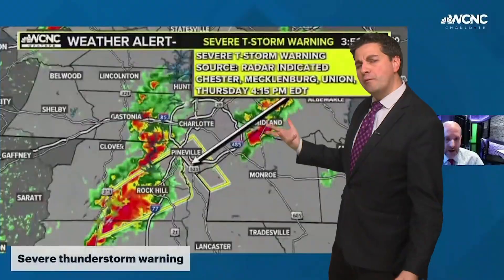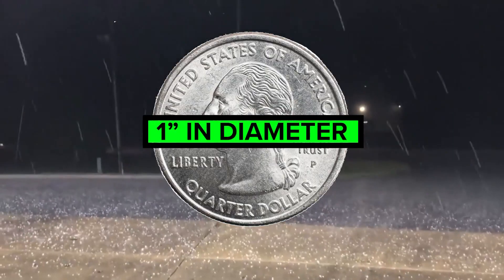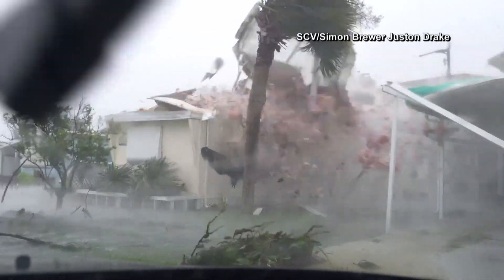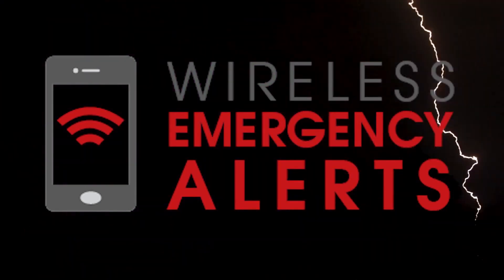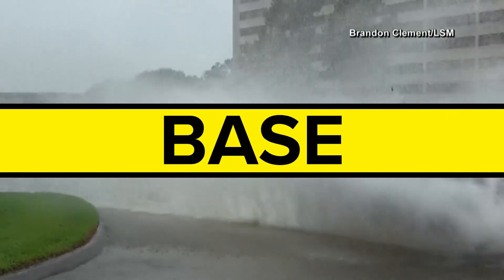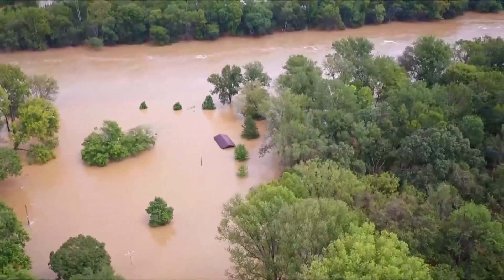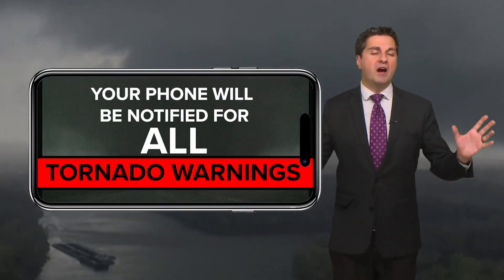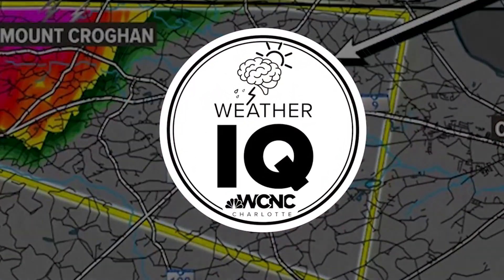Weather IQ: What to know about impact-based warnings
During severe weather season, severe thunderstorm warnings and flash flood warnings are common.

The polygons look the same on the maps, but the actual report will have layers (three tiers) called impact-based warnings, that determine when we will be notified on our phones.

Let's raise our Weather IQ.